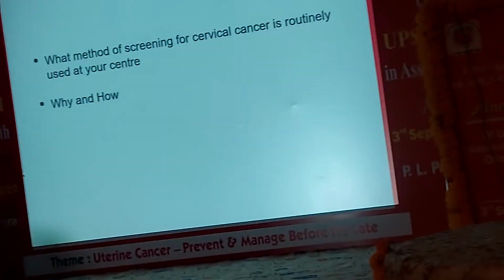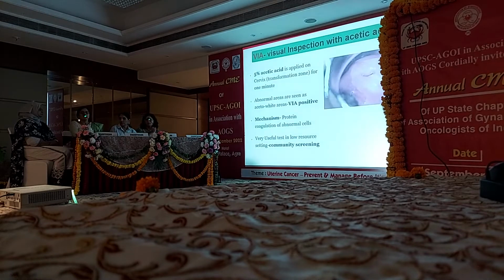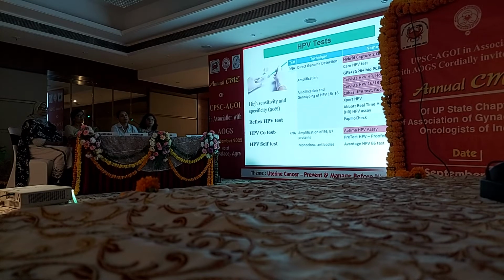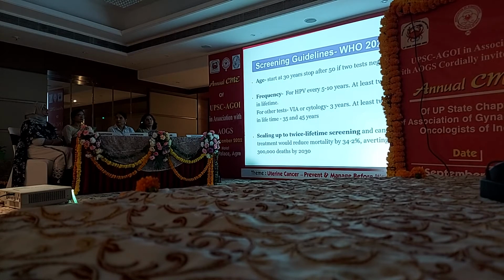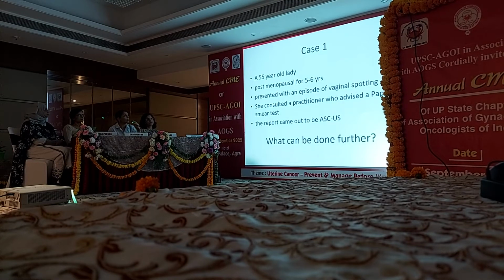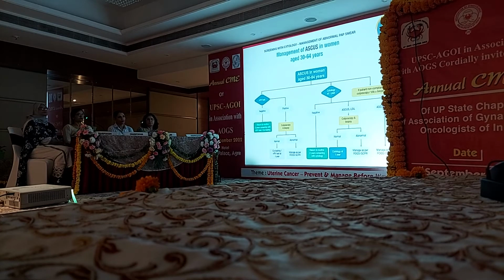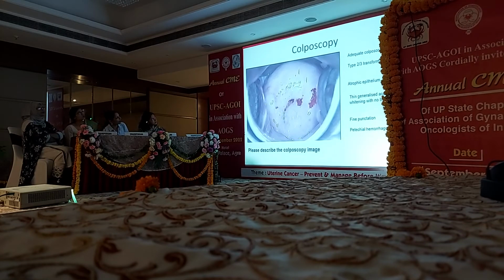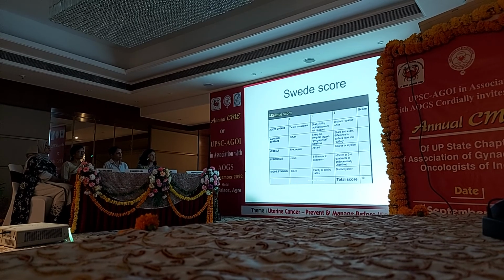panel Cervical Cancer screening webinar Oncology CA CX